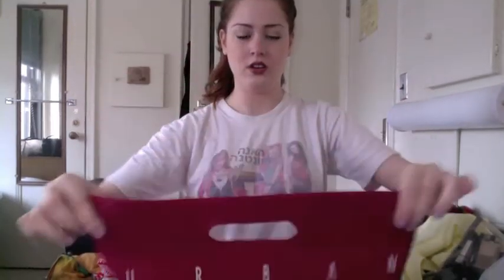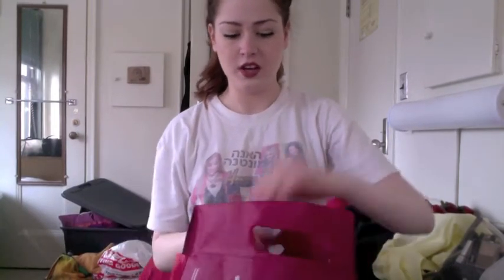Dear Codi: I forgot that I was wearing a Hannah Montana shirt in this video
Just some...quality time with Sophie for you. ENJOY BETCH.